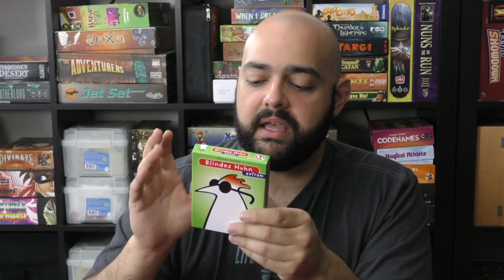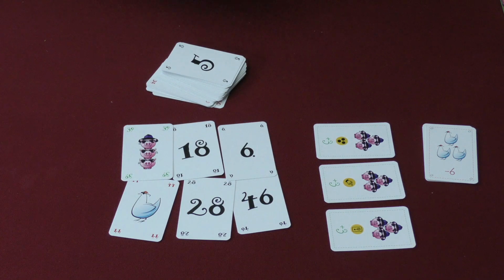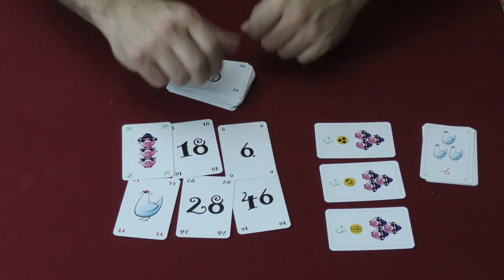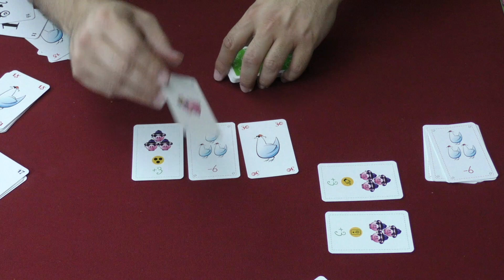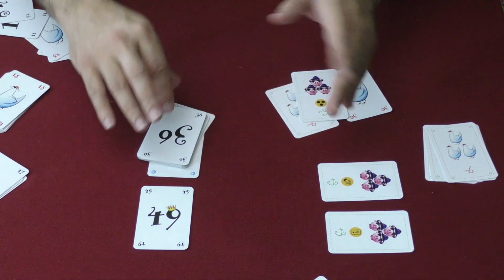Blindes Huhn extrem Review - with Zee Garcia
Zee checks out the trick-taking game of Blindes Huhn extrem (Blind Chicken extreme), in which the order of cards in your hand plays a huge role.